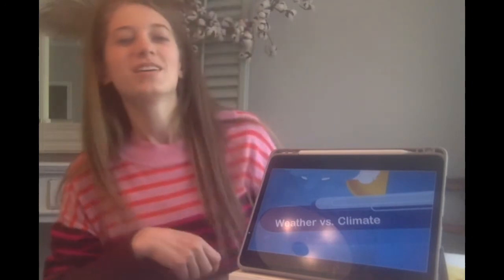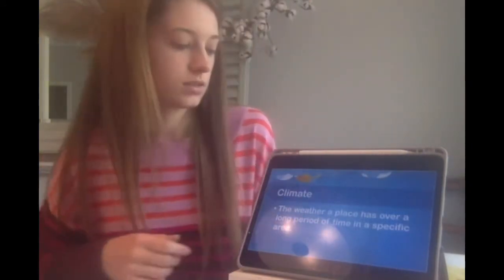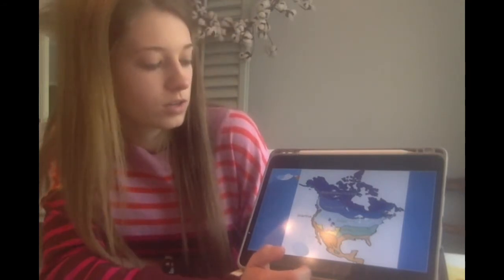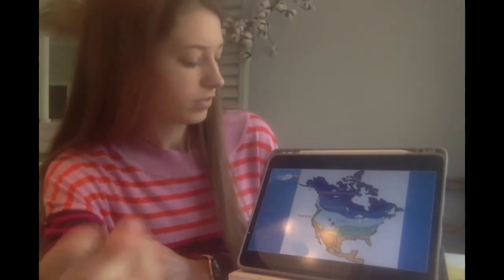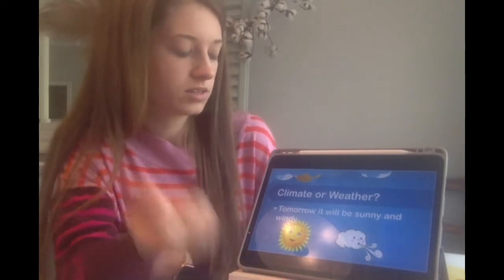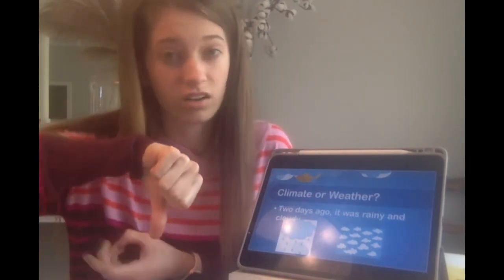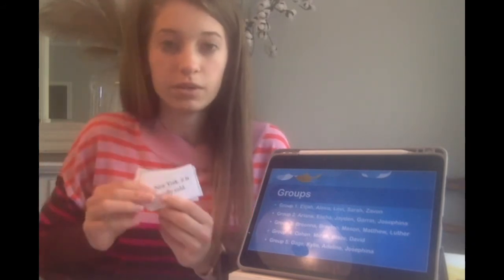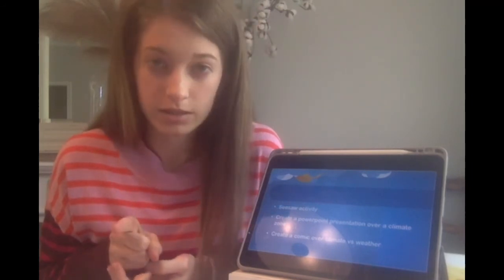April 20, 2021